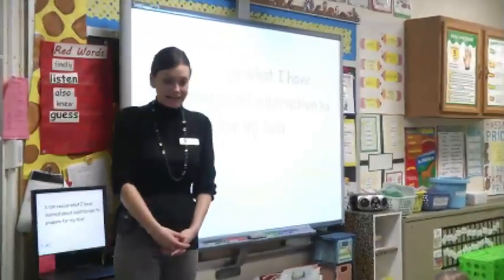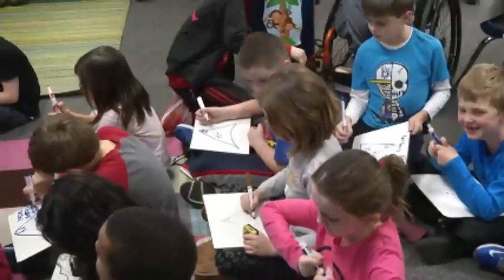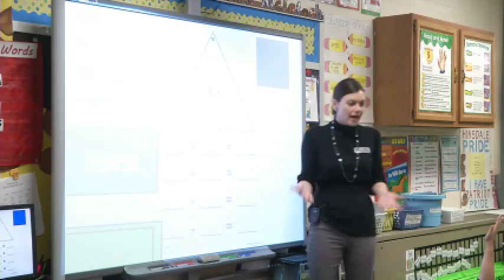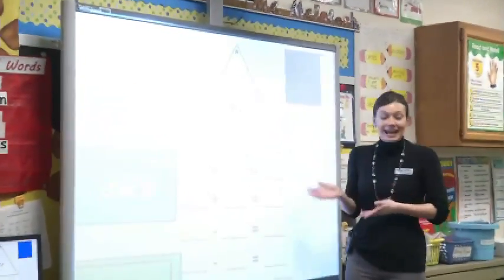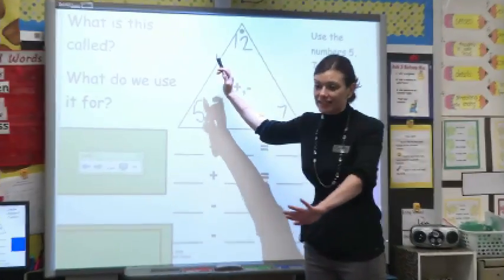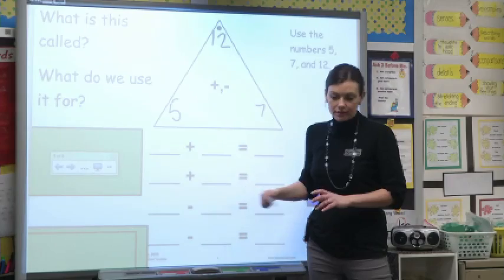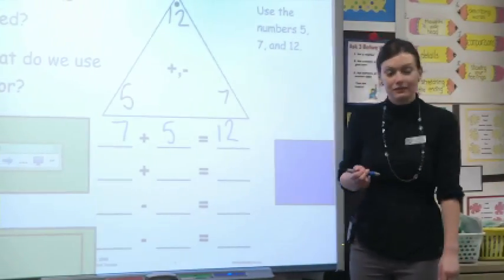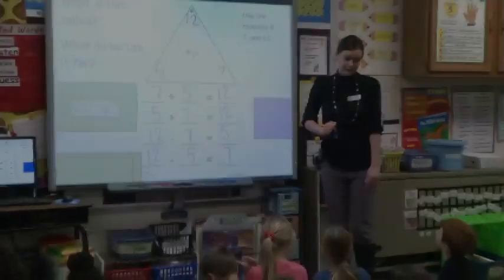KCSD Golden Apple Nominee Justa McIntosh Hinsdale Elem.